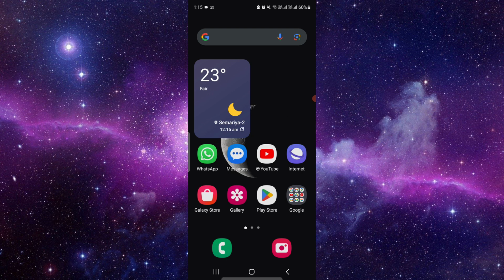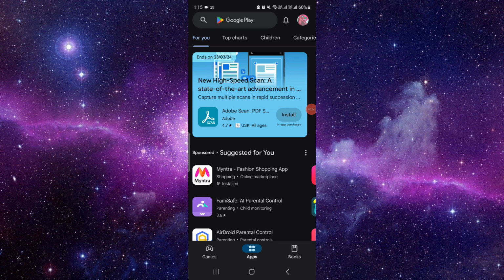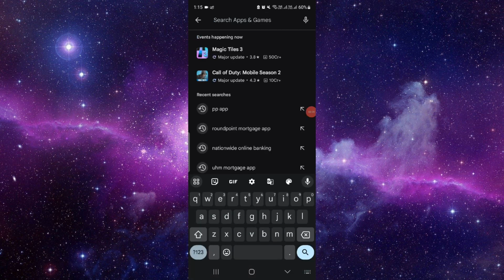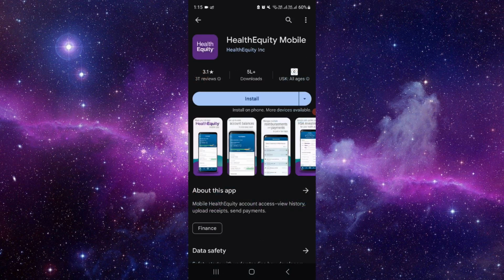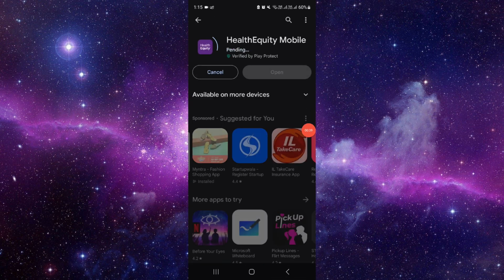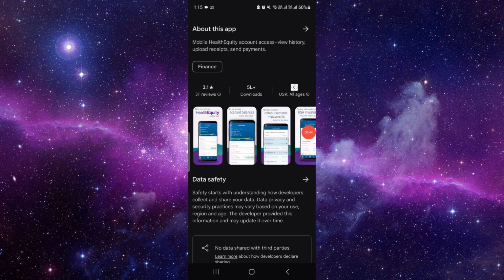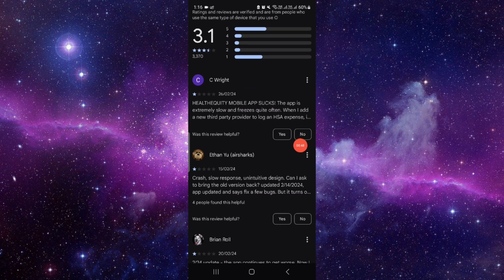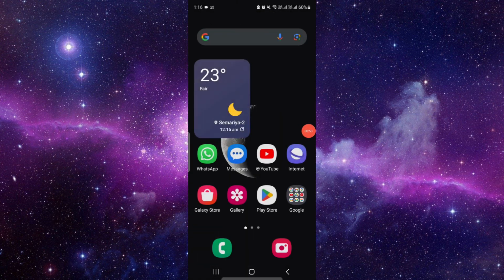✅ How to install the HealthEquity mobile app on iPhone (Full Guide)